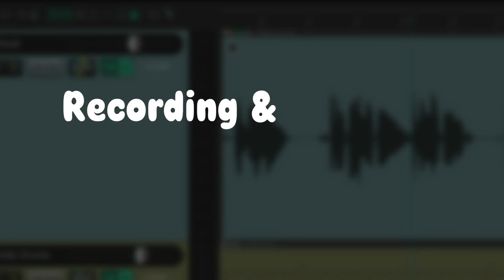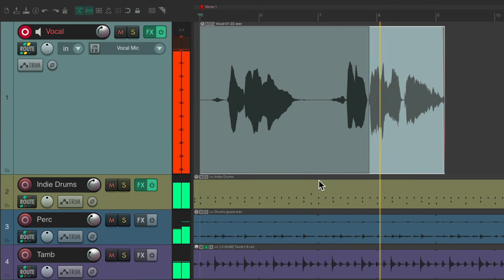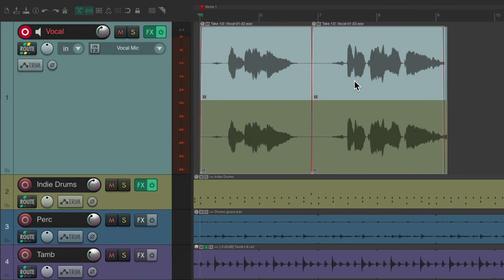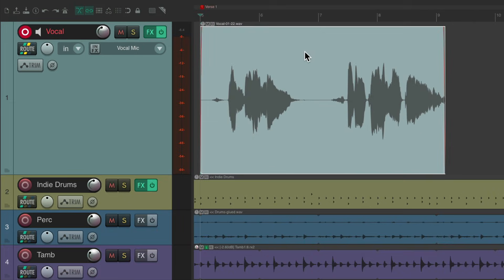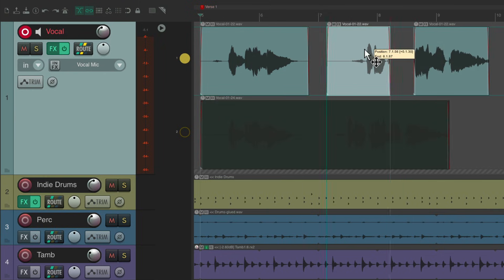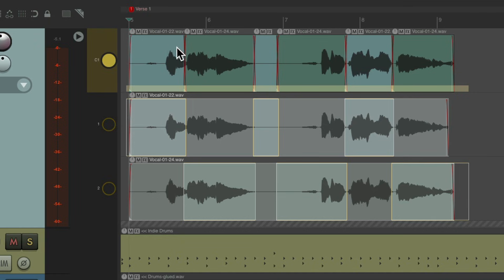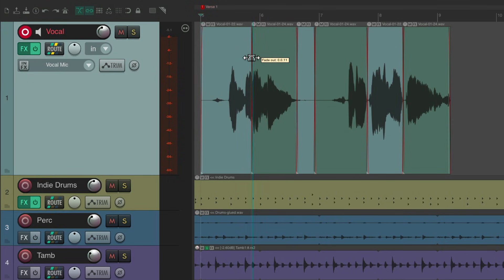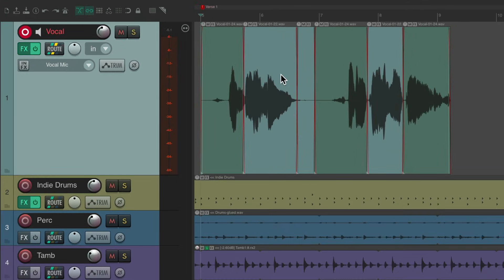Recording and Comping and Lanes in REAPER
🎧 The Best Things You Didn’t Know REAPER Could Do 🔥
Welcome back to our deep dive into the hidden power features of REAPER that most users completely overlook! Whether you're a beginner or a seasoned producer, this video will blow your mind with tools, tricks, and workflows that will take your production game to the next level. 🚀

In this episode, we’re uncovering:
✅ Advanced automation hacks
✅ Secret editing shortcuts
✅ Workflow enhancers you wish you knew earlier
✅ Underrated built-in tools that rival expensive plugins

👇 What’s your favorite REAPER feature? Drop it in the comments!